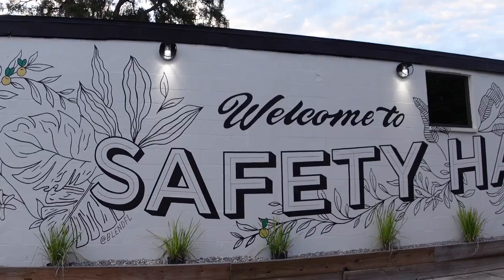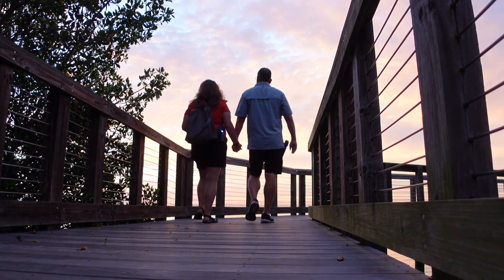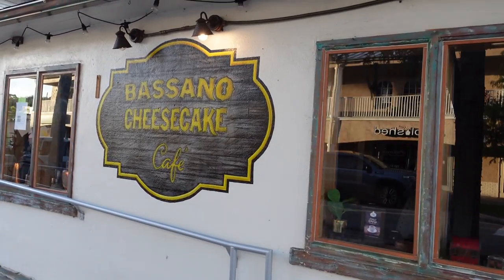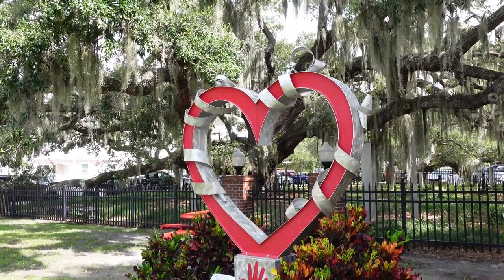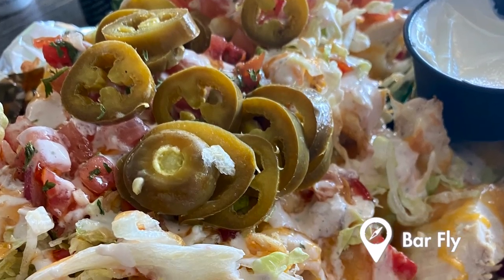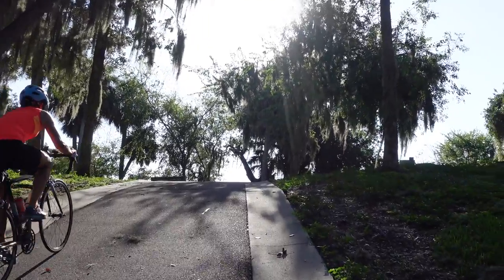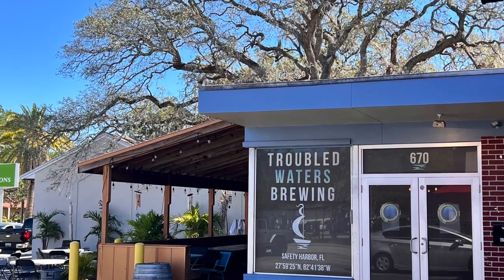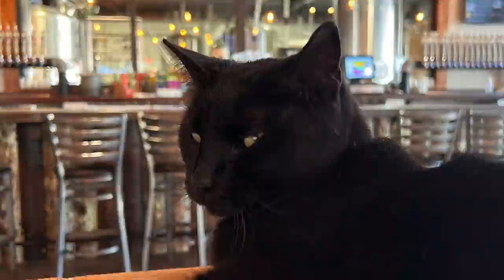Spending the day in Safety Harbor, Florida: Tampa Bay's Hidden Gem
Nestled into the northwest corner of Tampa Bay sits Safety Harbor.  While the name originates from the time pirates ruled the Gulf of Mexico you will find a deeper history along its shores. Including the mounds of the  Tocobaga, healing mineral springs, and a vibrant art community today.

Read more about Safety Harbor, Florida after watching the video

00:00 Introduction
00:15 Sunrise over Tampa Bay
00:28 Bassano's Cheesecake
00:44 Safety Harbor Resort & Spa
00:57 Baranoff Park & Baranoff Oak Tree
01:19 Phillipe Park & Tocobaga Indian Mlounds
01:42 Safety Harbor Breweries
02:04 Whimzeyland & Safety Harbor's Art Community
03:09 Jack Willie's Tiki Bar & Grill
03:26 More Tampa Bay Sunrise

Gear used in this video:
Sony ZV-1 Vlogging Camera and Handle
SD Cards
Rode Microphone
Audio Recorder